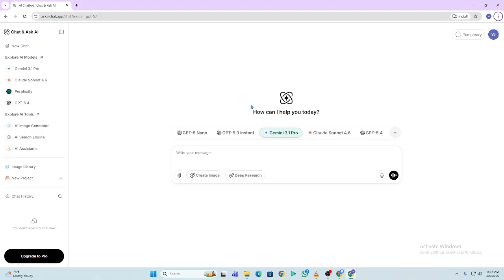How to Access Grok AI Outside US Complete Tutorial 2026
Want to access Grok AI outside the US? 🌍 In this complete tutorial, I’ll show you how to use Grok AI from any country step by step. Whether you're facing region restrictions or access issues, these methods will help you get started بسهولة.

In this video, you’ll learn:

How to access Grok AI from outside the US
Fix region restriction issues
Set up your account properly
Troubleshoot access and login problems
Tips to use Grok AI smoothly from anywhere

Follow these steps and start using Grok AI no matter where you are!